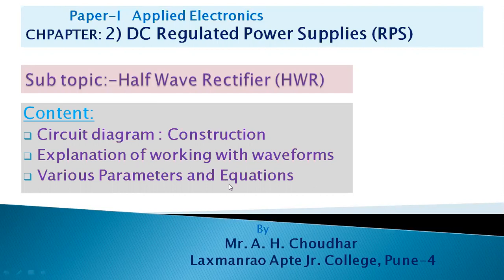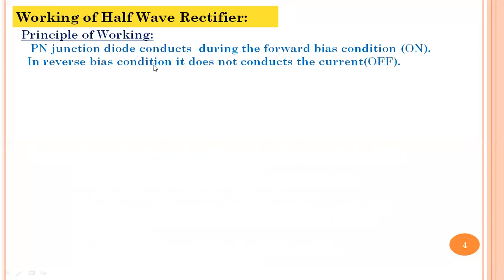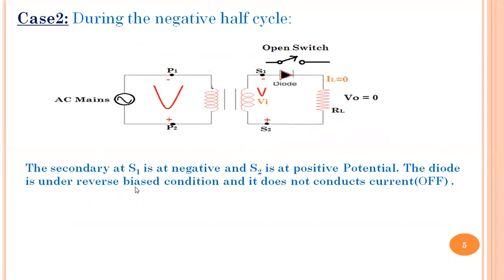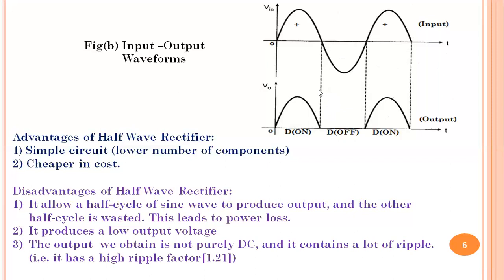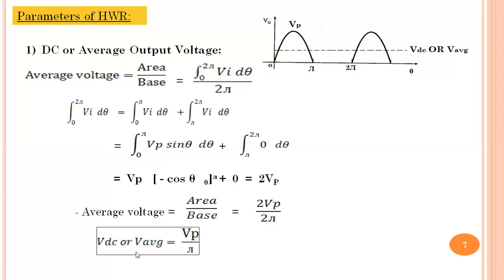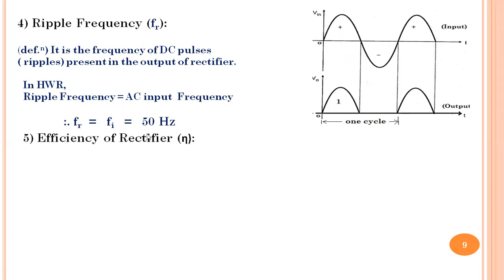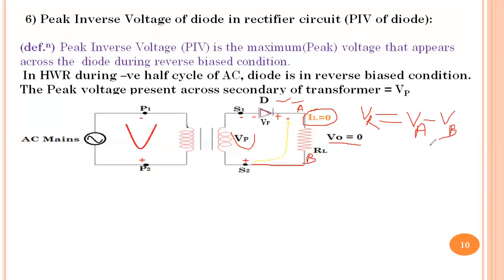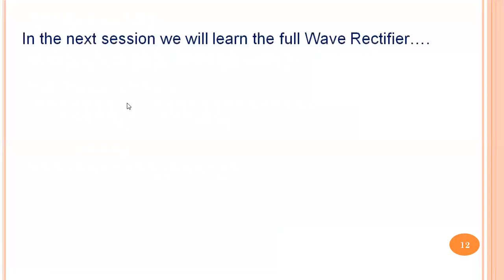12th standard Electronics-I:- Half Wave Rectifier /DC Power Supplies-3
Topic:DC Regulated Power Supplies
Sub-topic: Half Wave Rectifier
Explanation of construction by using circuit diagram.
Understanding of working with waveforms.
Discussion of various parameters.
By: A.H. Choudhar
Laxmanrao Apte Jr. College Pune-4